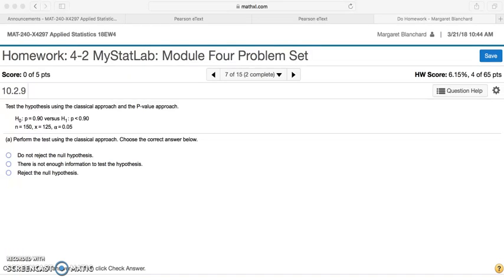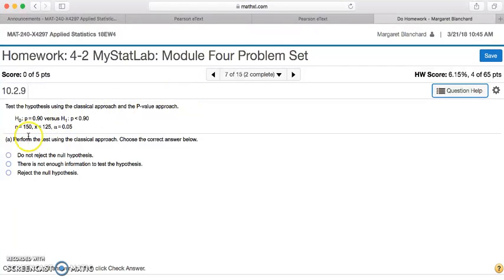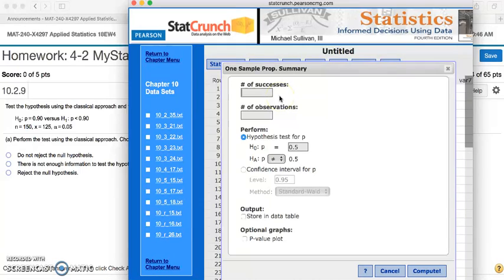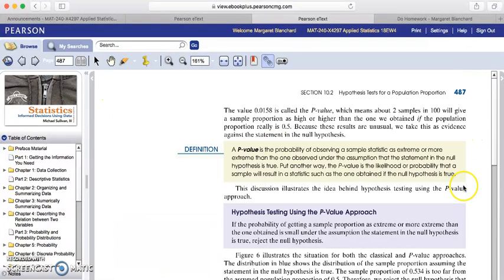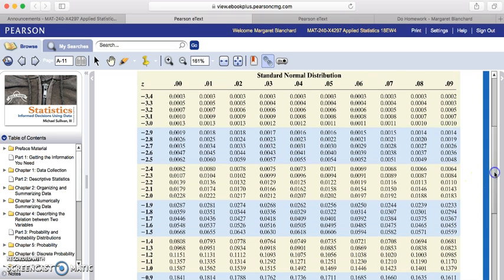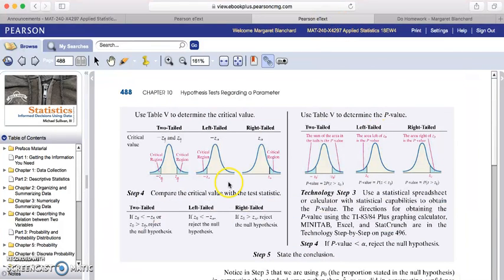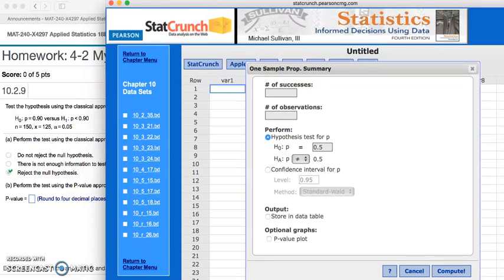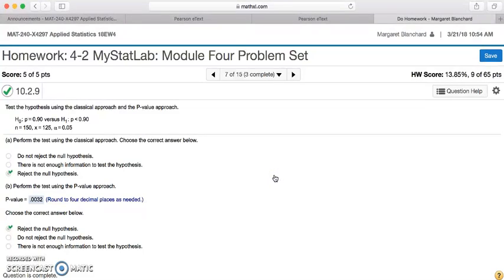Module 4 Problem #7